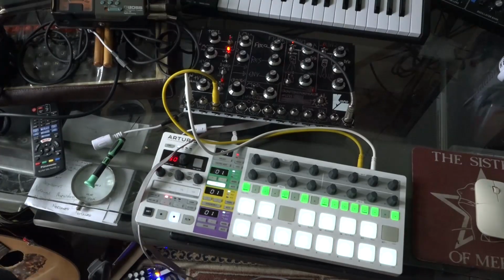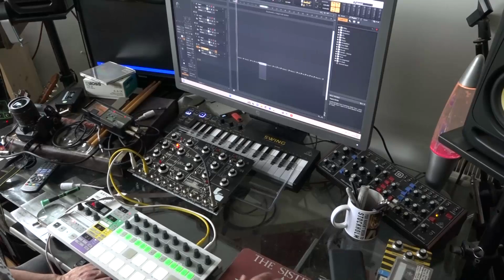Building the new Look Mum No Computer #2221 Crosforbermordulator Synth Voice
For my Birthday a few months ago my Mum kindly bought me the PCB kit for the new Look Mum No Computer synth voice kit.

Well I built it yesterday and this is what it turned out like.